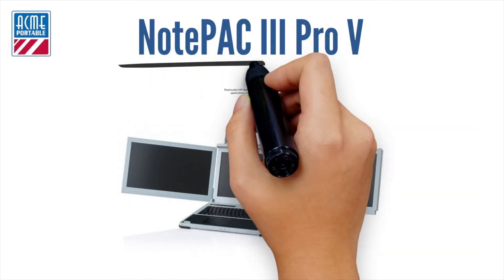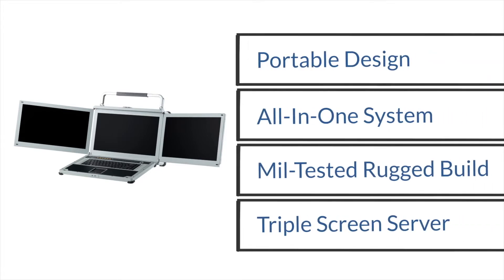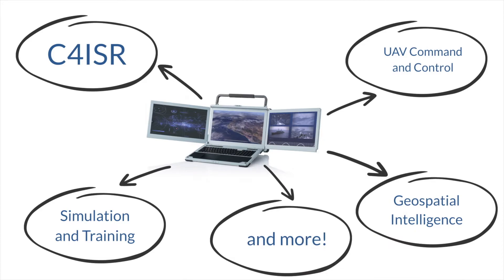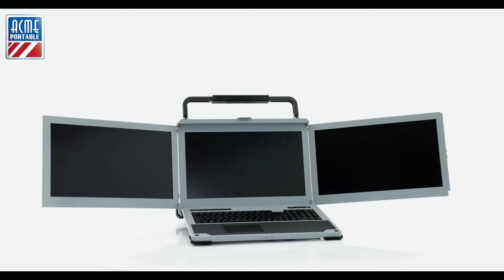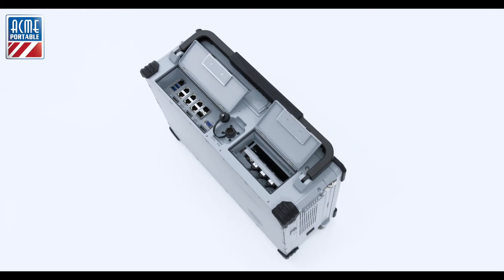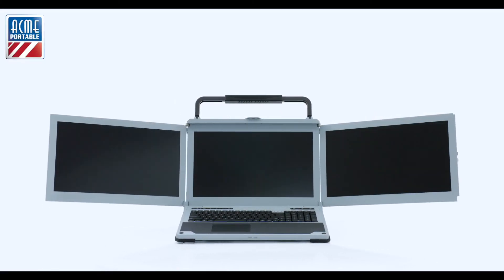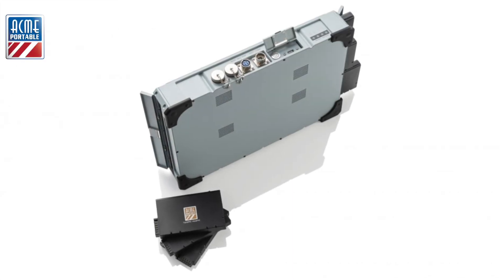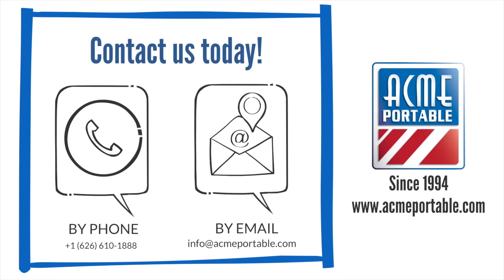Triple Screen Mil-Spec Laptop - NotePAC III Pro V!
The NotePAC III PRO V is a portable server ideally suited to Geospatial-Intelligence, C4ISR,  drone control and any other application that demands rugged reliable processing power in a highly portable package.